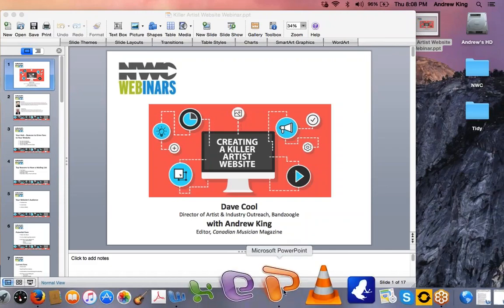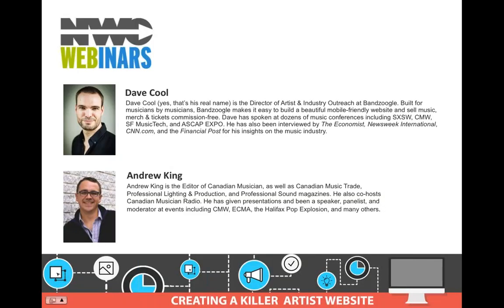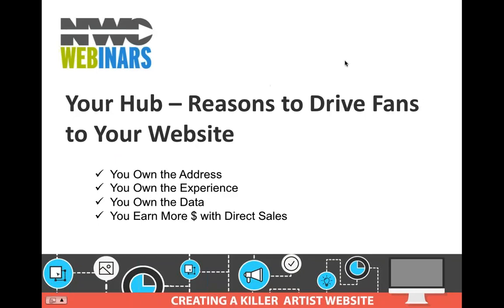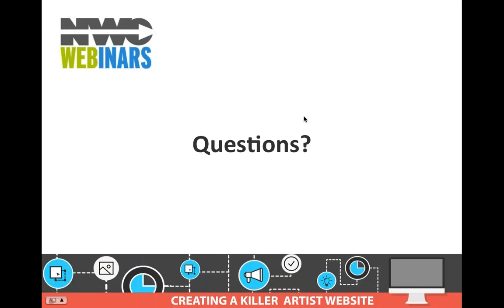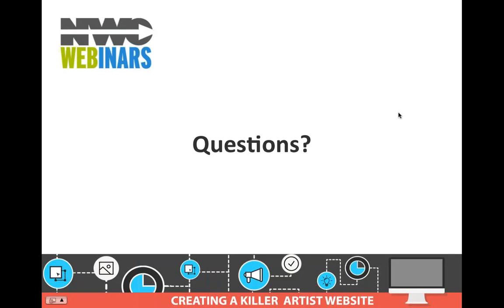Creating a Killer Artist Website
Having a killer web presence as an artist is more important now than ever before, and that grows truer by the day.

Your website is often someone’s first point of contact with your brand and art. It connects you with your audience, lets you share your songs and other media, offers a platform to sell your music, merch, and tickets, and a whole lot more.

So what does an effective artist site look like, and how can you ensure your is working efficiently and effectively for you?

In this free webinar, Dave Cool, Director of Artist & Industry Outreach at Bandzoogle, joins us to share fresh ideas and best practices that you can put to use right away to bolster your website and maximize its impact.

You’ll learn:
• What an effective artist site looks like
• Tools you can use to bolster your site
• How to maximize interest & traffic
• How to manage your website & web presence
• Things to avoid

About The Presenters:
Dave Cool (yes, that’s his real name) is the Director of Artist & Industry Outreach at Bandzoogle. Built for musicians by musicians, Bandzoogle makes it easy to build a beautiful mobile-friendly website, and sell music, merch & tickets commission-free. Dave has spoken at dozens of music conferences including SXSW, CMW, SF MusicTech, and ASCAP EXPO. He has also been interviewed by The Economist, Newsweek International, CNN.com, and the Financial Post for his insights on the music industry.